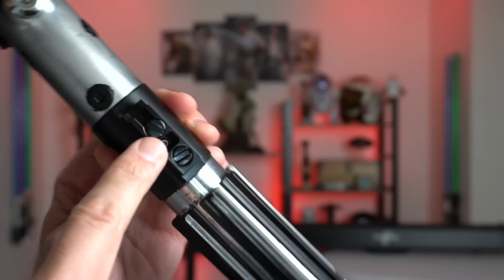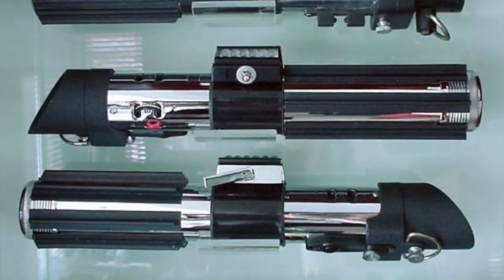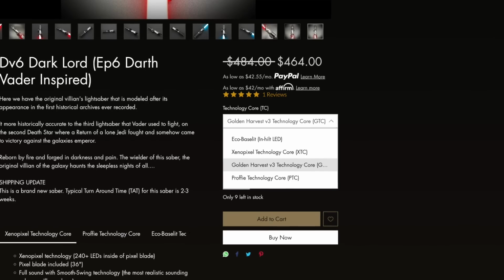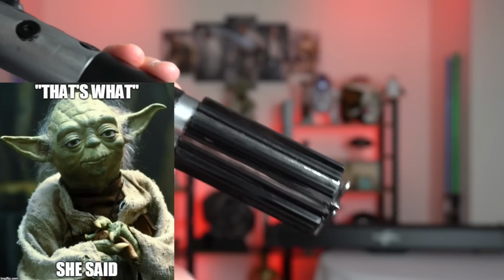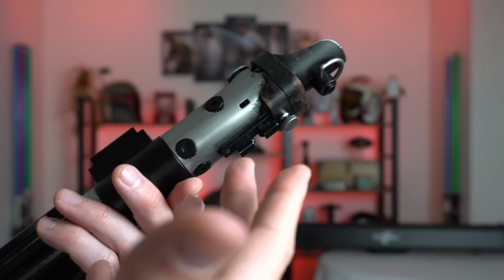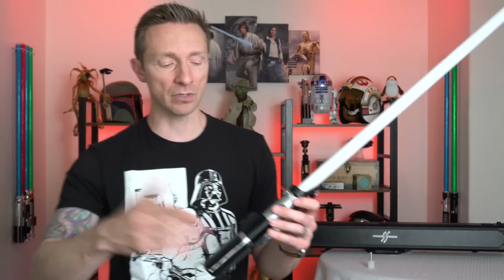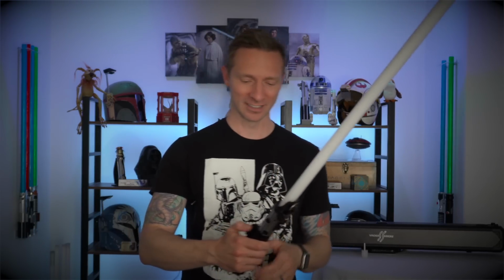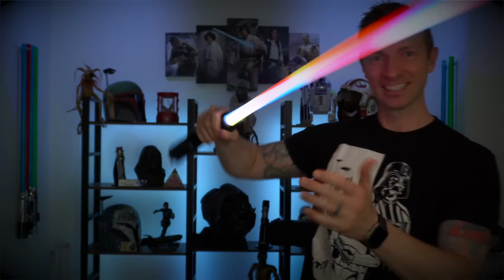This Darth Vader Neopixel Lightsaber is Screen Accurate! (Vader's Sabers)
Vader’s Sabers DV6 Neopixel Lightsaber with Weathering Option
Extra Discount: FINDTHEFORCE

This is a screen accurate Darth Vader neopixel lightsaber that is screen accurate to the movie Star Wars Episdoe VI: Return of the Jedi! Who is Vader's sabers? And what is a Golden Harvest soundboard?

00:00 Welcome!
01:34 Who is Vader's Sabers?
02:47 What is Golden Harvest?
03:31 A Closer Look
06:49 Features
07:50 Turn It On!